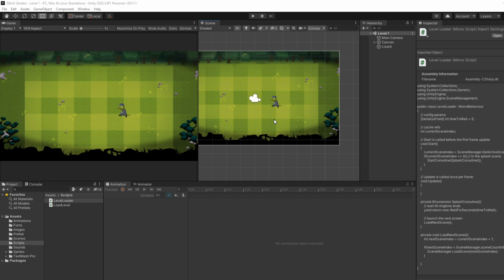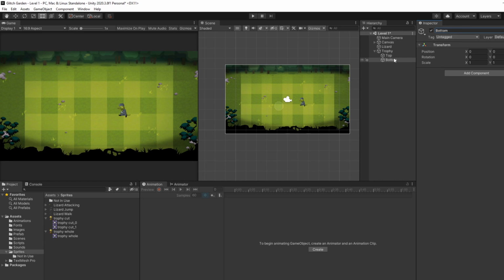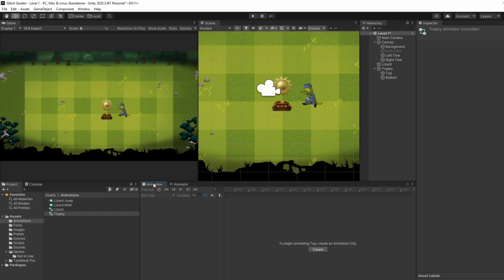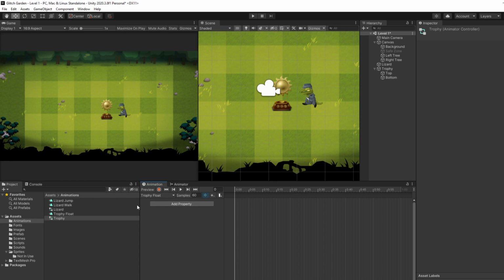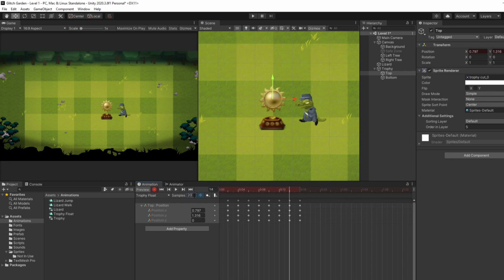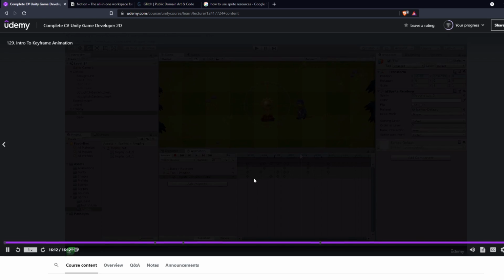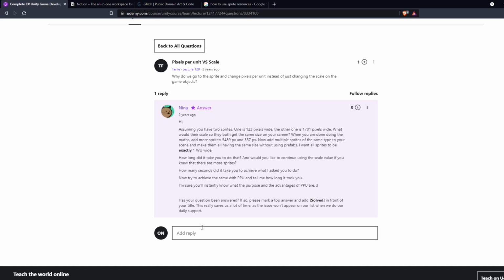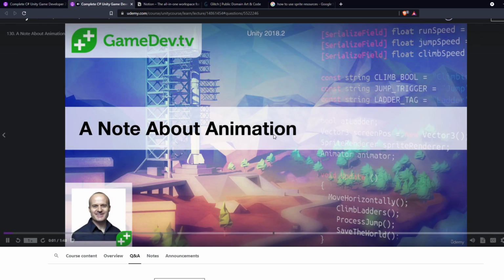Let's Learn Unity #92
Hello guys, so today we move forward with learning how to make key animations. I think this is an example of bone-based animation where we create our animation based on a single sprite.